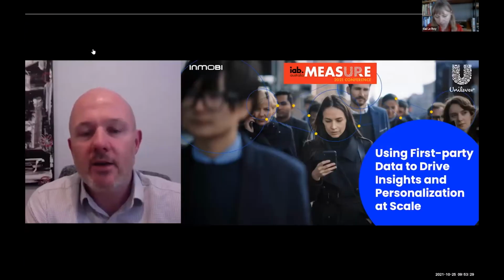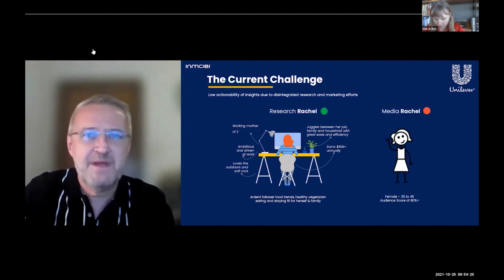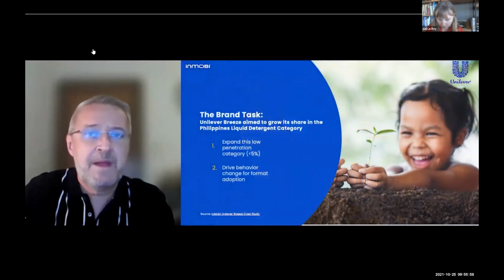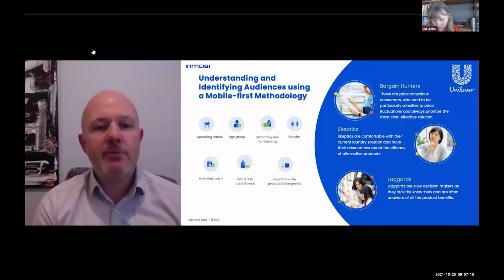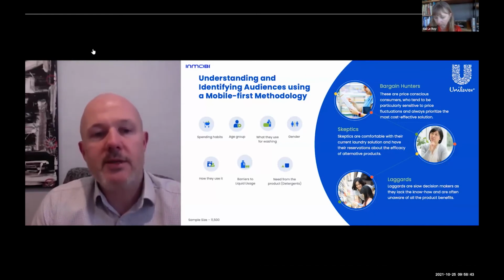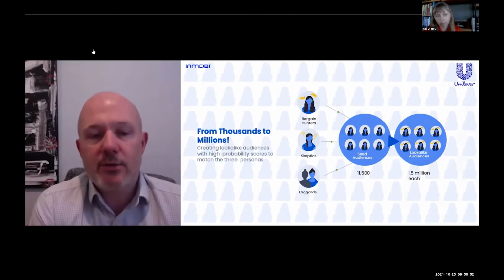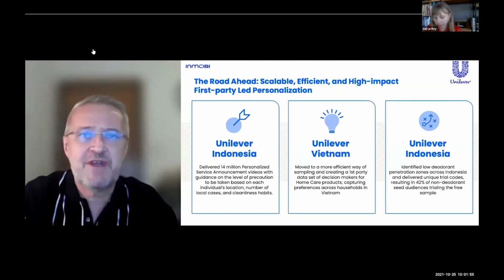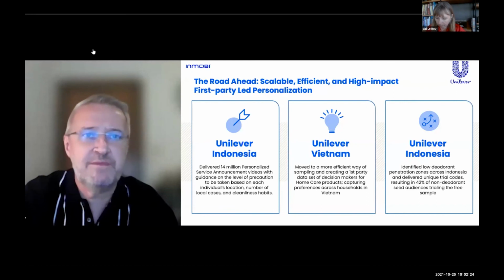MeasureUp 2021: First-Party Data to Drive Insights and Personalisation at Scale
Presented by David Porter, Vice President Global Media, Unilever and Richard O’Sullivan, VP and GM Australia and New Zealand, InMobi